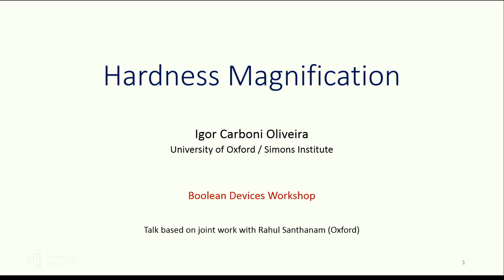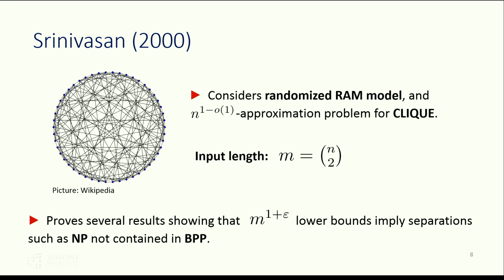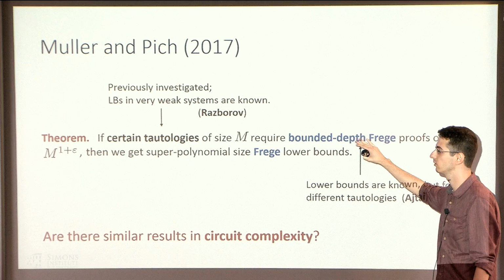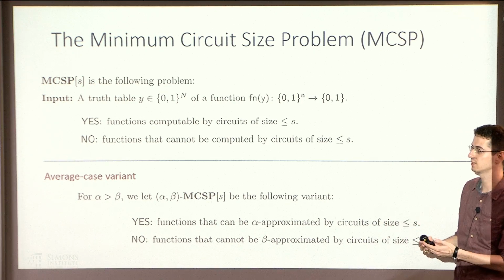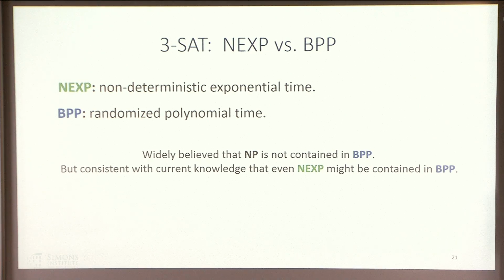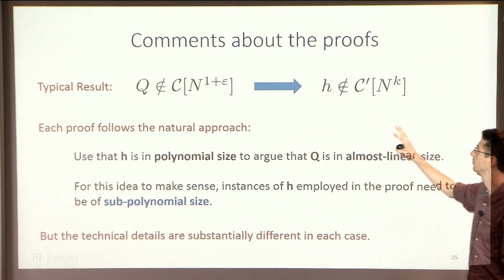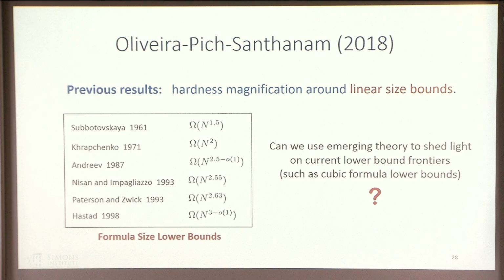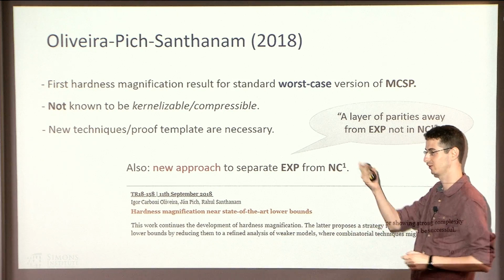Hardness Magnification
Igor Carboni Oliveira (University of Oxford)
Boolean Devices